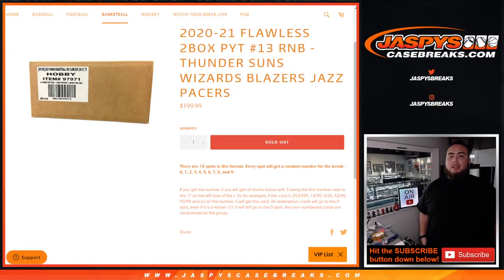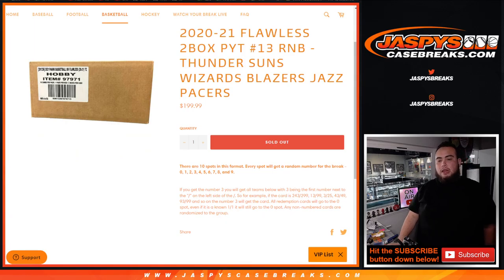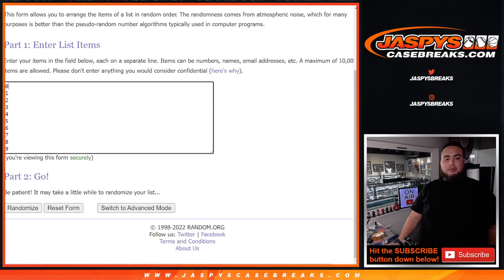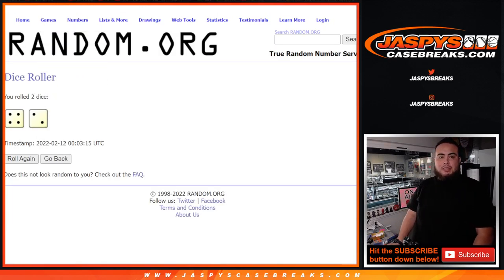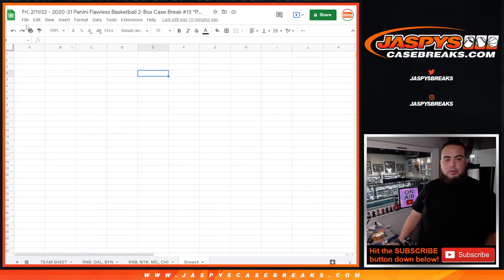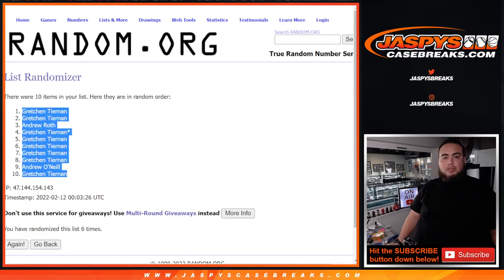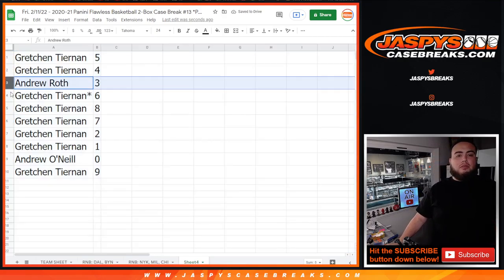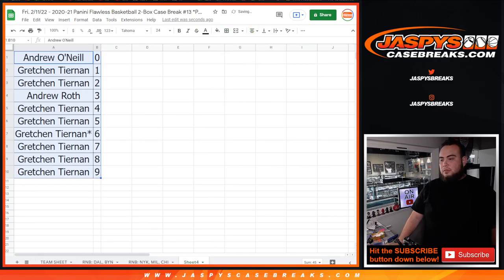Fri. 2/11/22 - 2020-21 FLAWLESS 2BOX PYT #13 RNB - THUNDER SUNS WIZARDS BLAZERS JAZZ PACERS